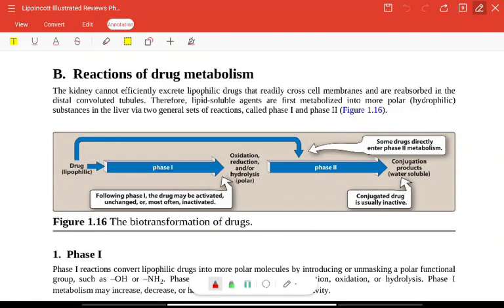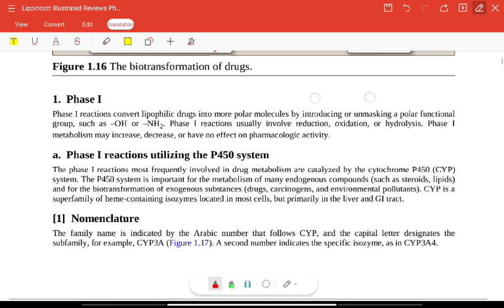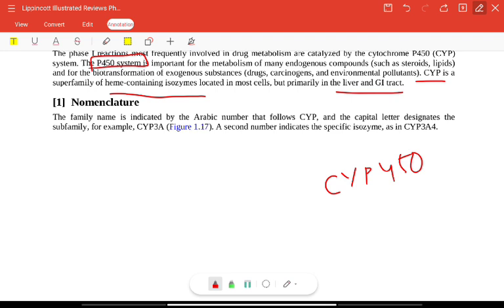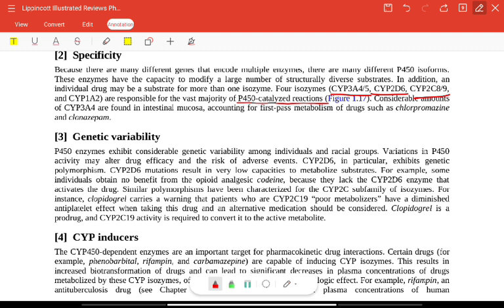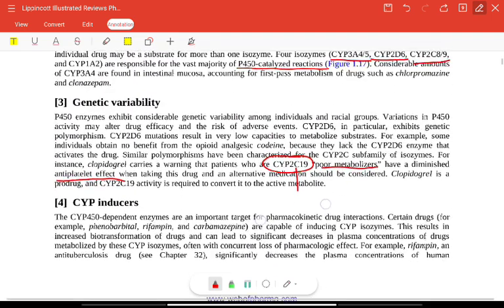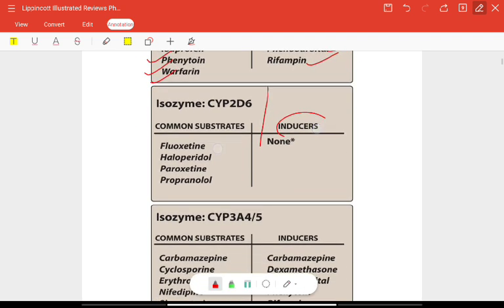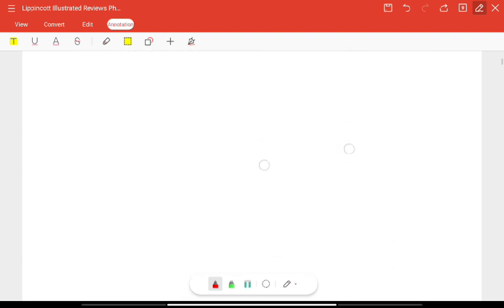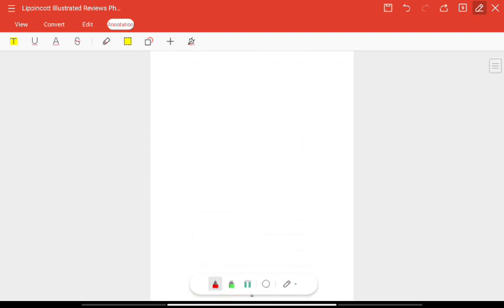Pharmacology Lecture 7: Drug metabolism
In this video, we'll cover Pharmacokinetics: Drug Metabolism.